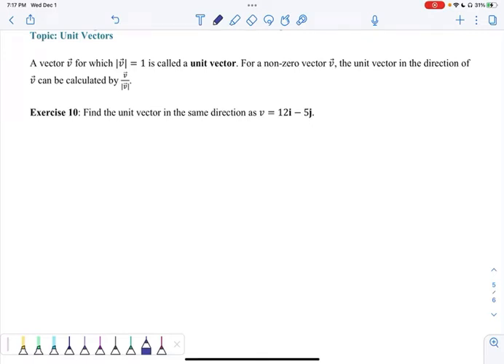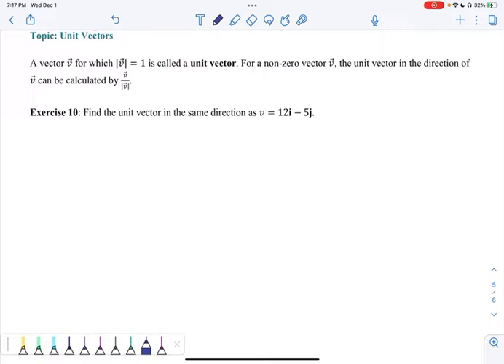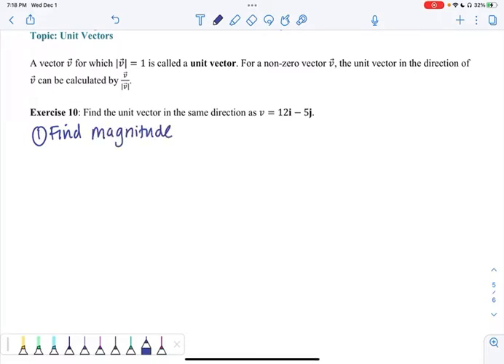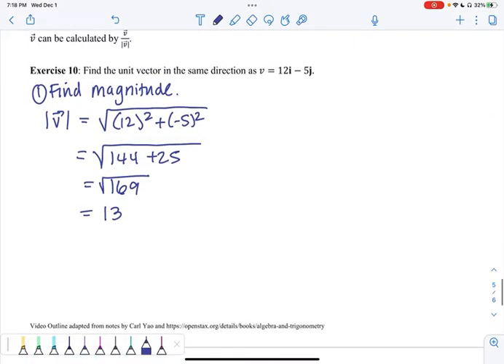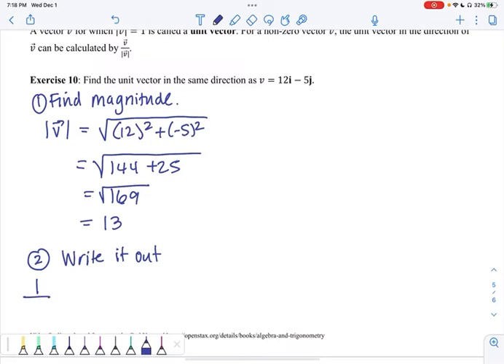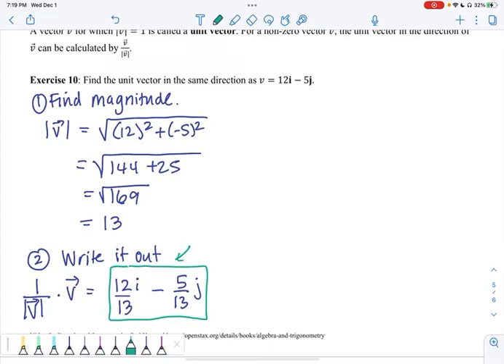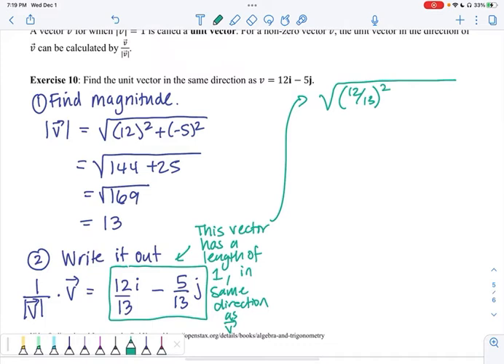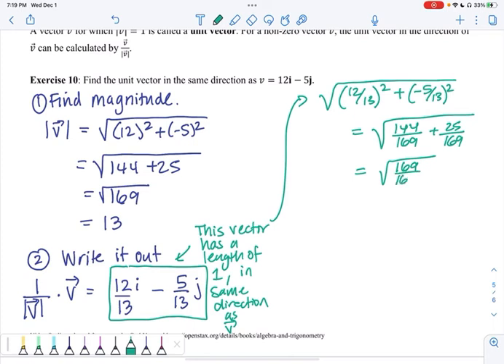MTH 112 Unit Vector